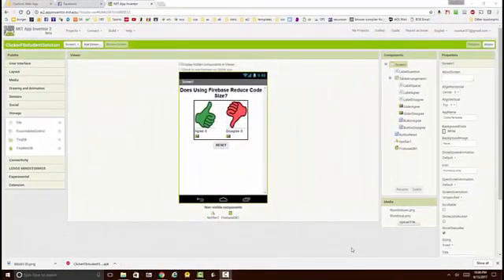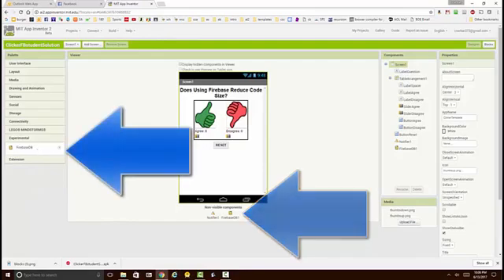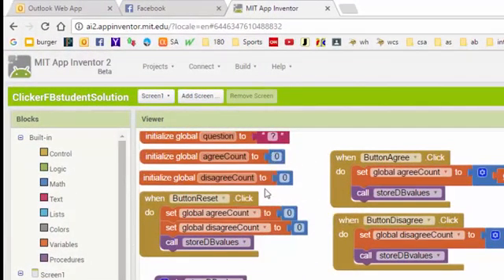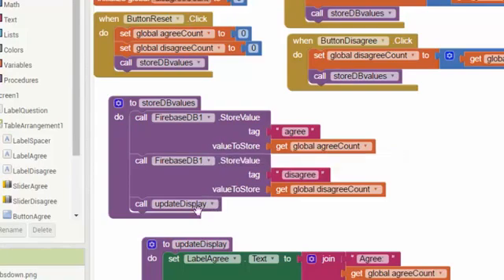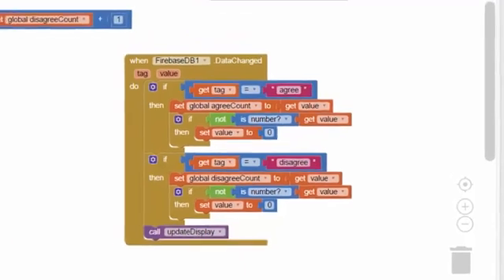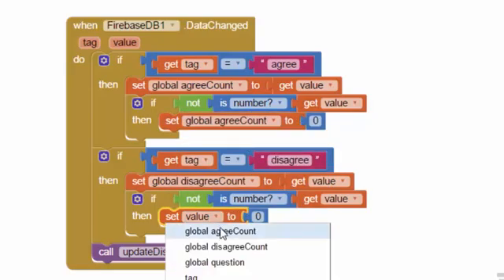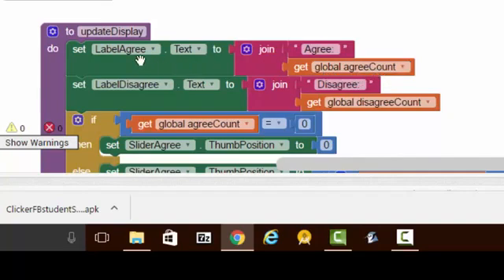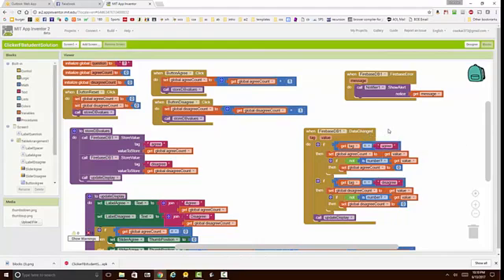Firebase Clicker App Tutorial (Outdated)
Tutorial for building a Clicker App with Firebase. This video has been superseded by the version for CloudDB as Firebase will soon stop working with AI2.